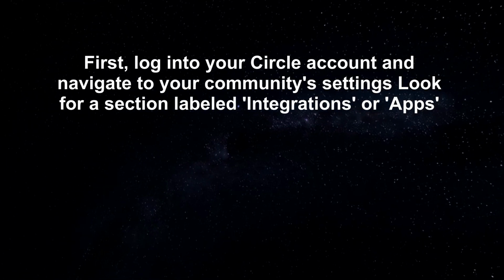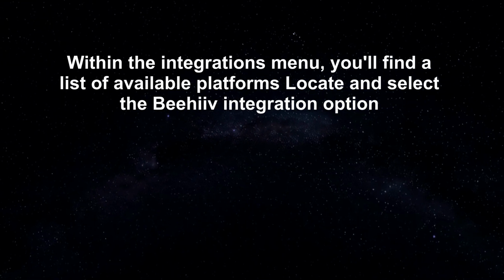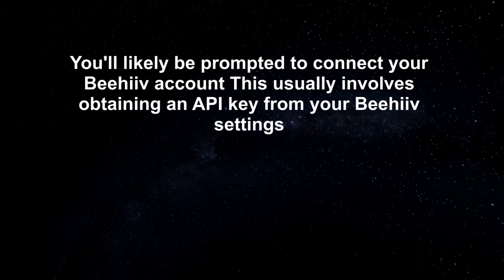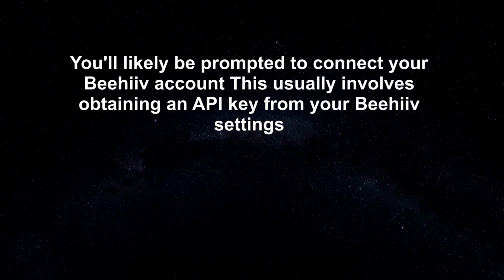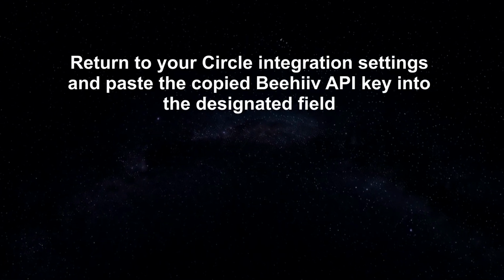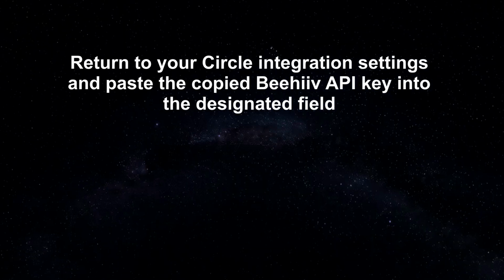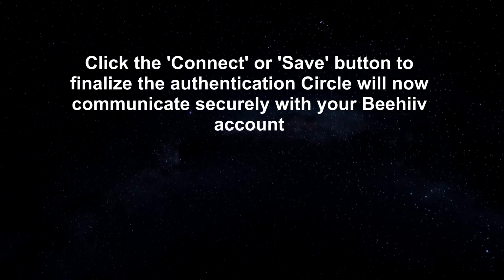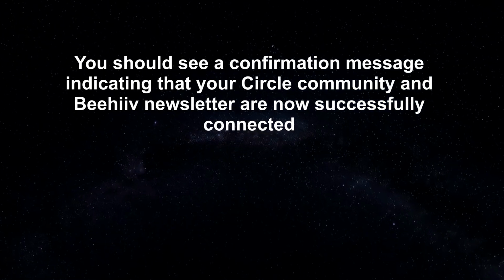How to Connect Circle to Beehiiv - AshleyHowTo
How to Connect Circle to Beehiiv guides you through integrating your Circle community with your Beehiiv newsletter for a unified audience experience. This connection allows for seamless communication between your community and subscribers. Enhance member engagement and communication across platforms.

00:00 Intro
00:08 Step-by-step connection
00:18 Navigating Circle settings
00:29 Finding Beehiiv integration
00:42 Connecting Beehiiv account
00:52 Accessing Beehiiv API key
01:06 Copying the API key
01:17 Pasting the API key in Circle
01:27 Finalizing the connection
01:37 Successful connection confirmation
01:46 Seamless communication benefits
02:03 Directing subscribers to Circle
02:17 Unified audience and engagement